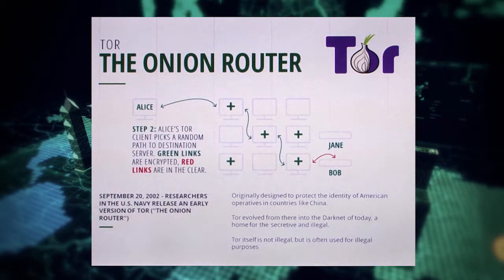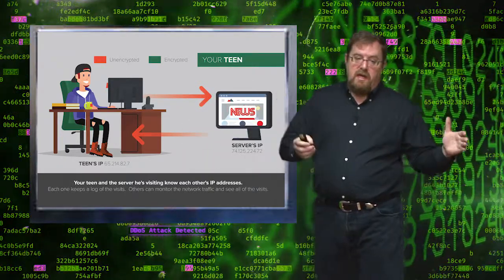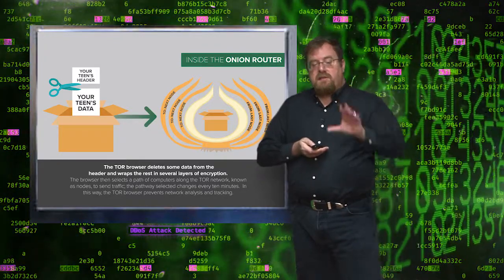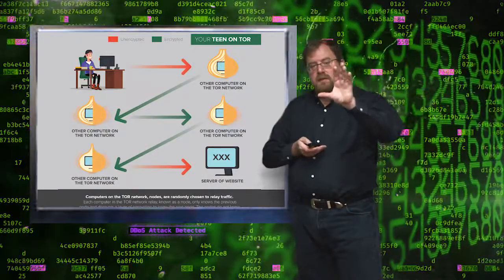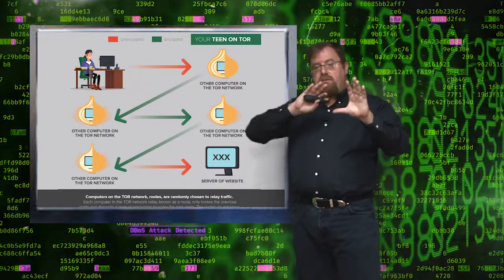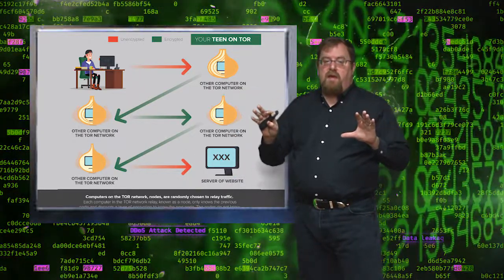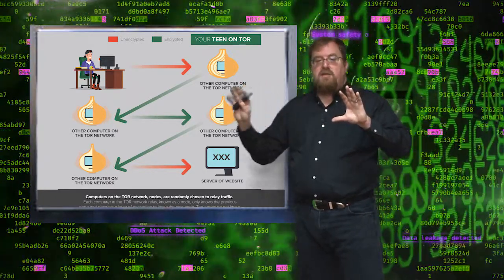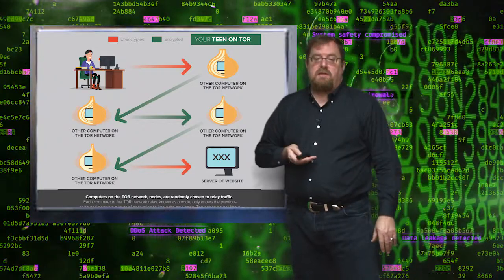What is Tor (The Onion Router)?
Under the hood of Tor and the Onion Router.